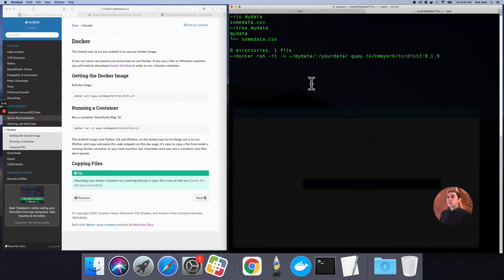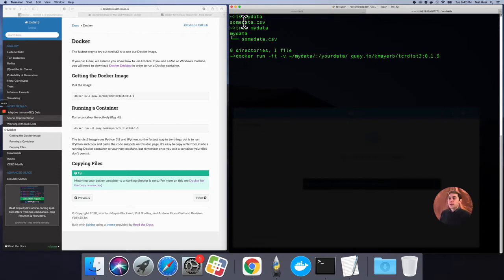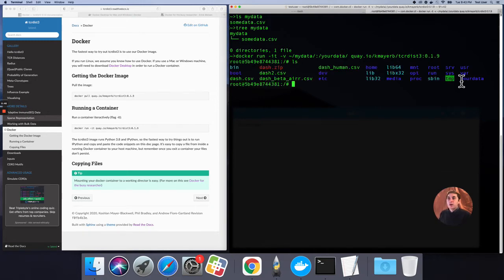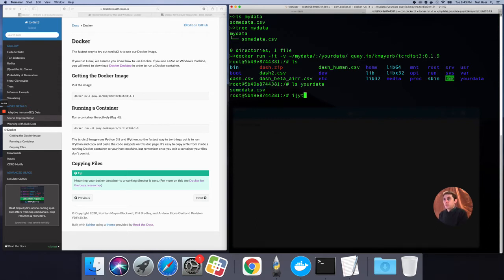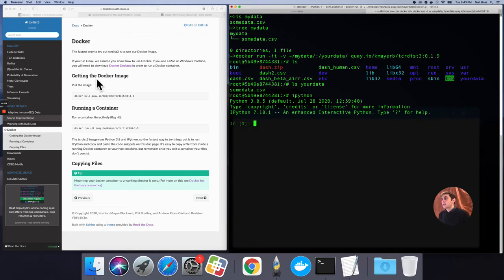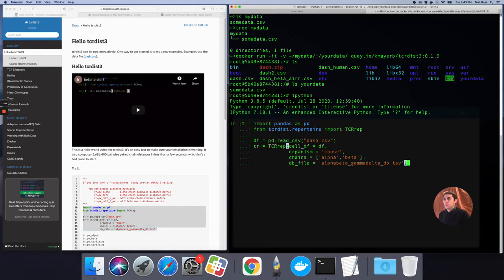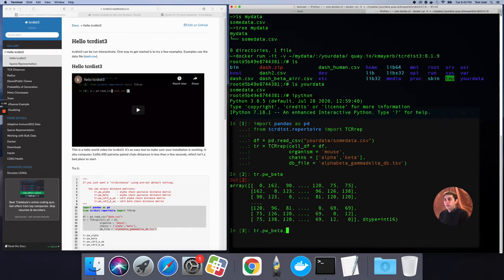Getting Data into a Container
tcrdist3 : Flexible distance measures for comparing T cell receptors

This video describes how to mount a folder on your host machine into a container so data are accessible to the preinstalled version of tcrdist3.